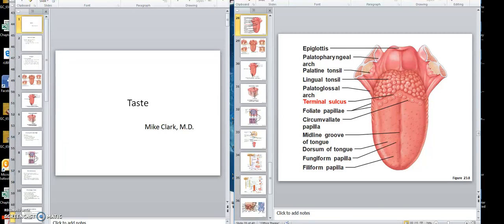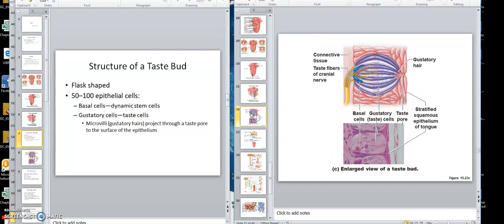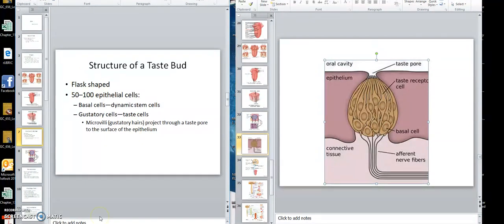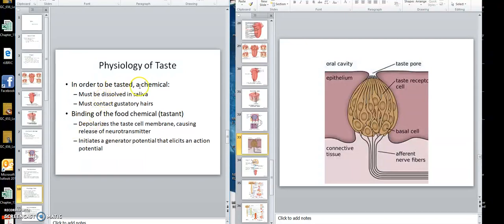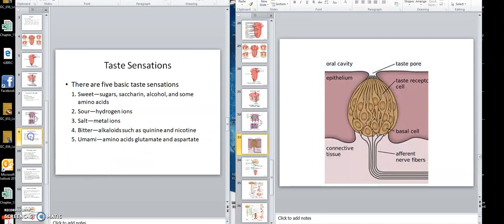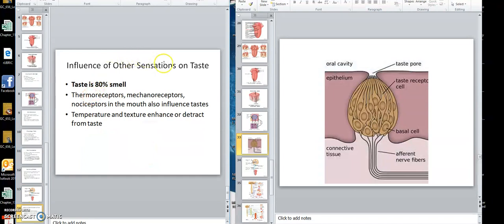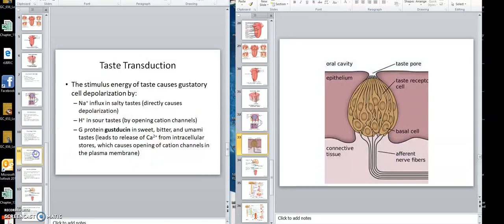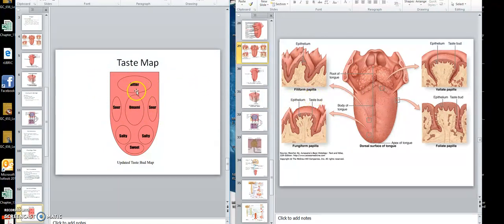Gastrointestinal 5 Taste